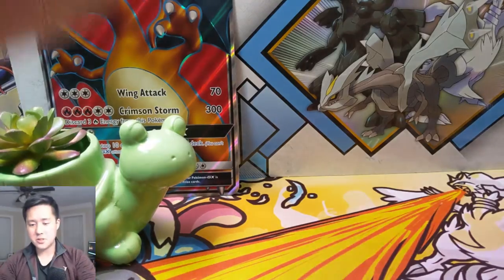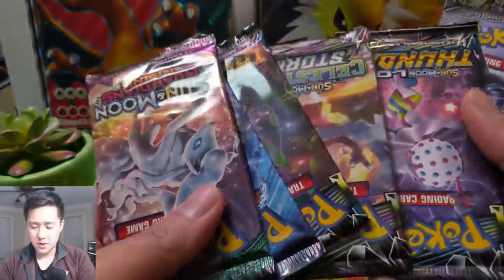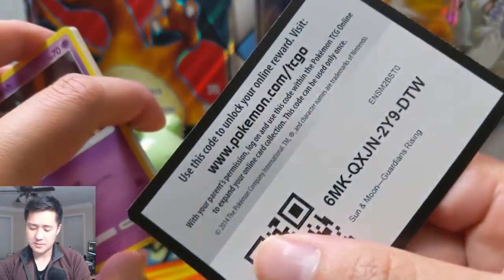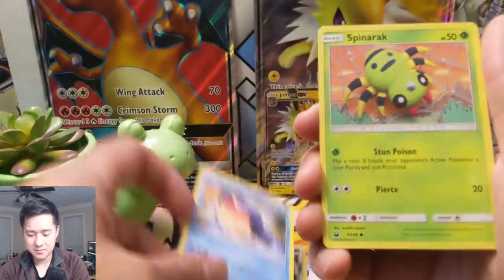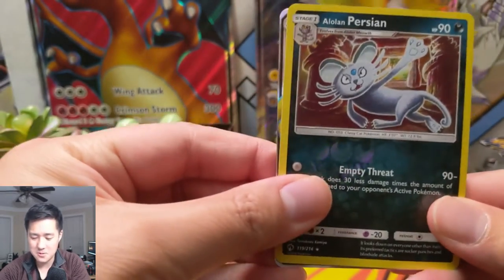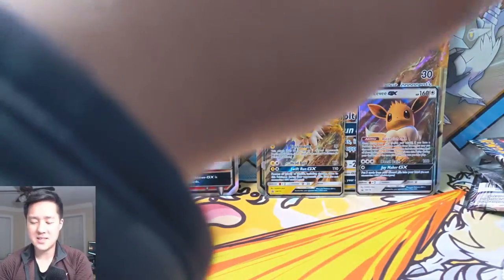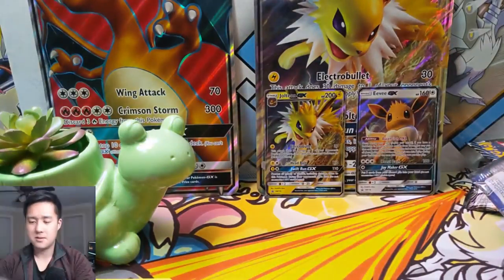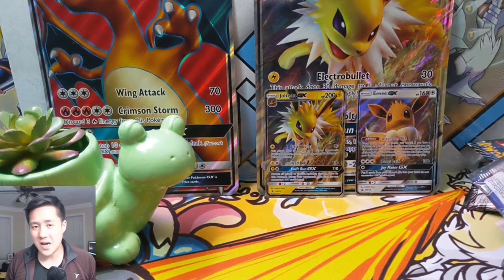Pokemon TCG Jolteon GX Collection Box Opening!